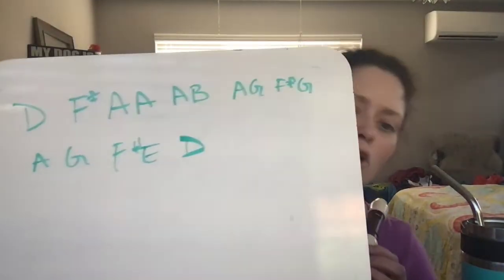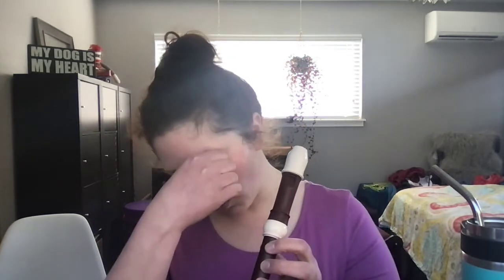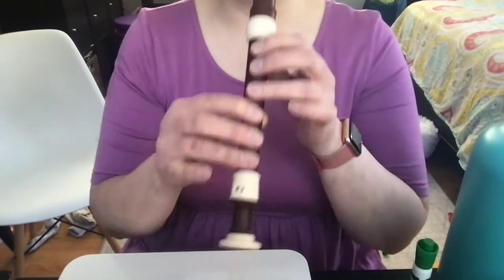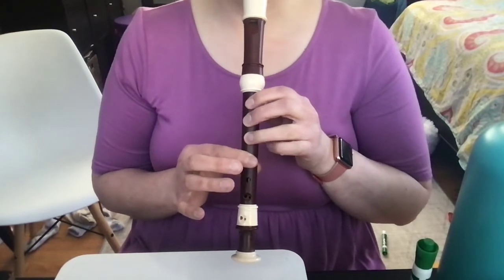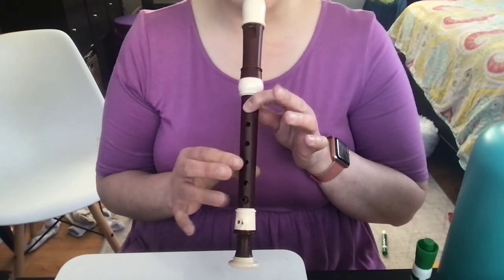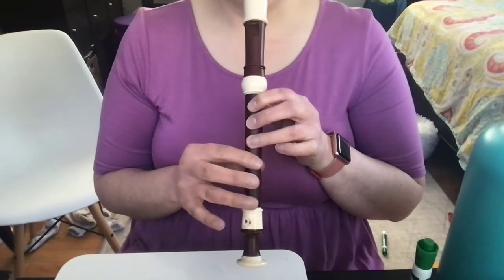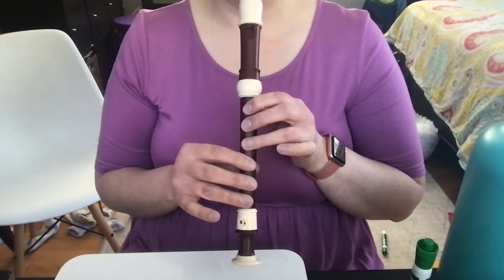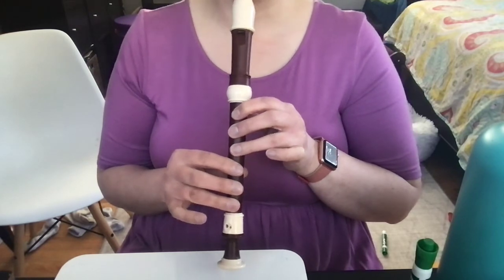Gubser 4th grade recorder